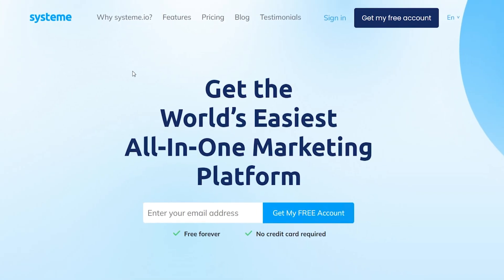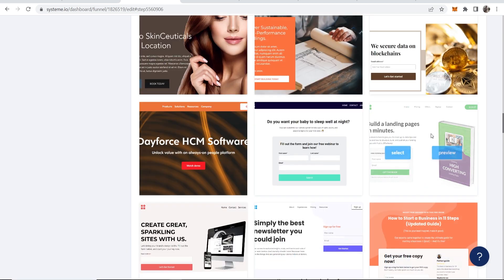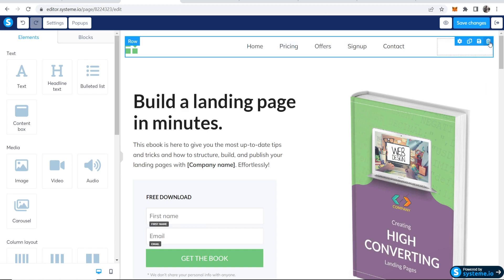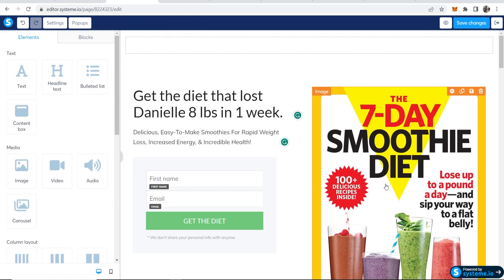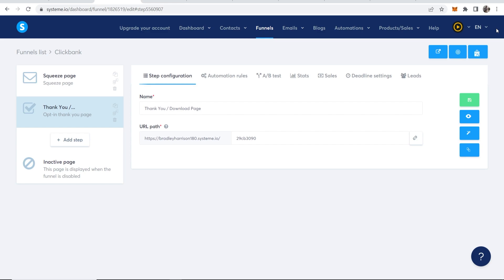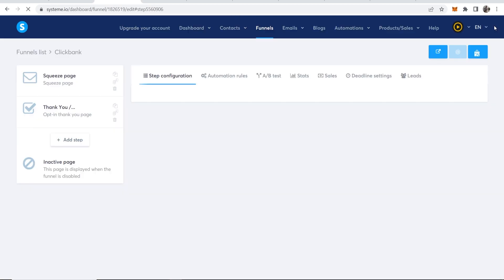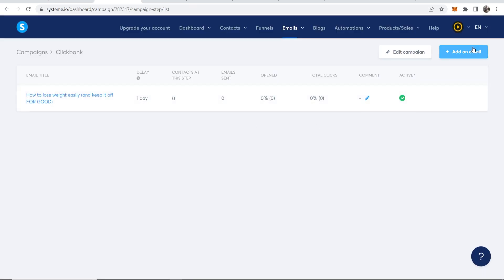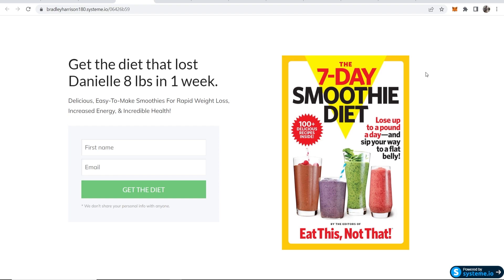How To Use Systeme.io To Promote Clickbank Products For Free (Step By Step)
Learn how to use Systeme.io to promote Clickbank products for free. Inside Systeme.io you can create a landing page that captures emails and set up an automated email sequence to promote Clickbank Products. Systeme.io